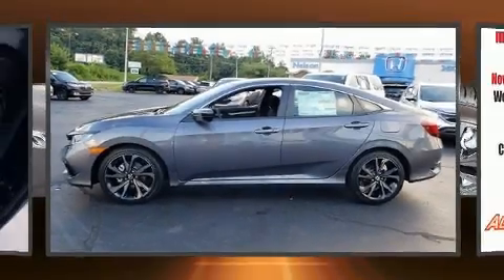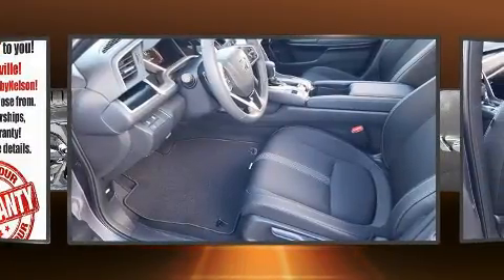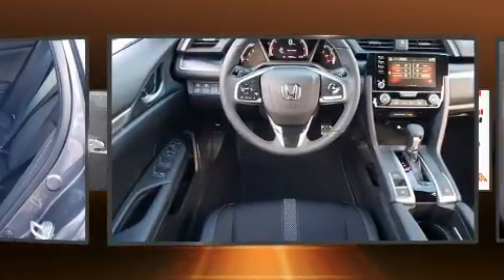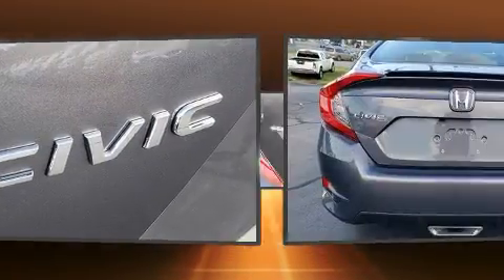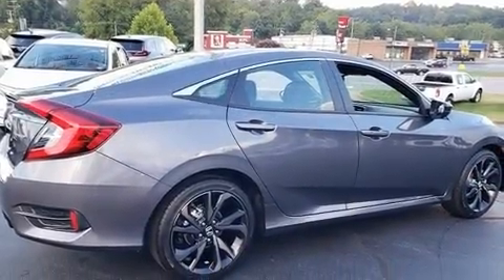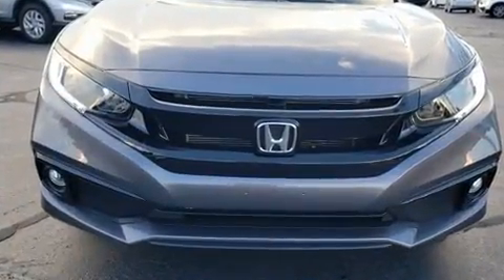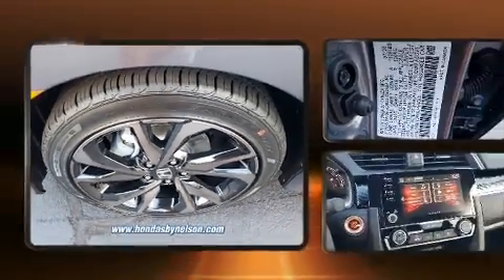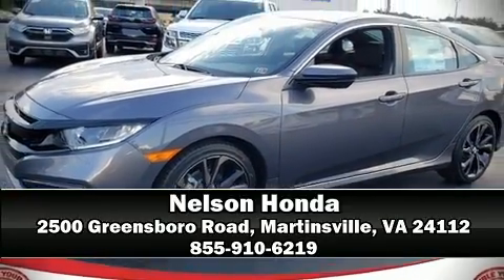2020 Honda Civic Sport in Martinsville, VA 24112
Nelson Honda
2500 Greensboro Road

Step into the 2020 Honda Civic This 4 door, 5 passenger sedan offers the latest in technological innovation and style. It features a continuously variable transmission, front-wheel drive, and a 2 liter 4 cylinder engine. Top features include air conditioning, a trip computer, front bucket seats, fully automatic headlights, lane departure warning, power windows, remote keyless entry, and a split folding rear seat. Audio features include an AM/FM radio, steering wheel mounted audio controls, and 8 speakers, providing excellent sound throughout the cabin. Honda also prioritized safety and security with features such as: dual front impact airbags with occupant sensing airbag, front side impact airbags, traction control, brake assist, a security system, an emergency communication system, and 4 wheel disc brakes with ABS. For added security, dynamic Stability Control supplements the drivetrain. We have a skilled and knowledgeable sales staff with many years of experience satisfying our customers needs. We'd be happy to answer any questions that you may have. Stop by our dealership or give us a call for more information.